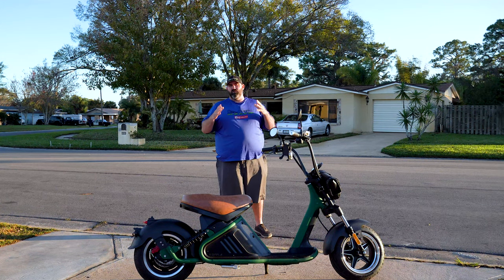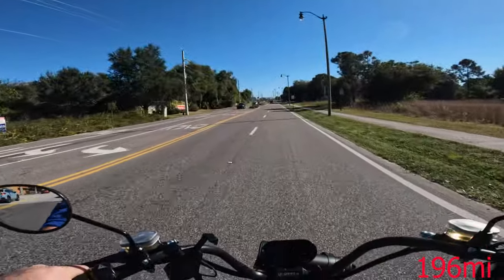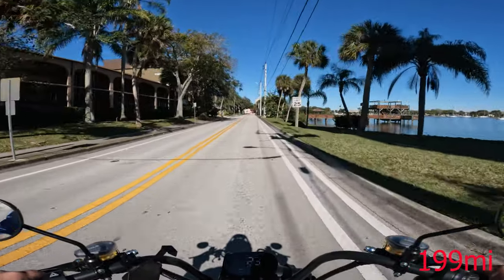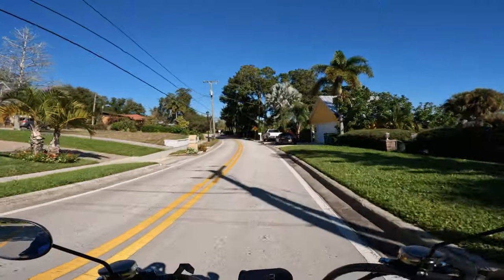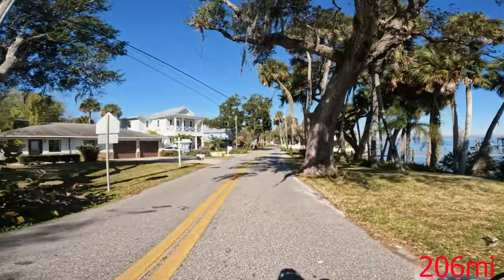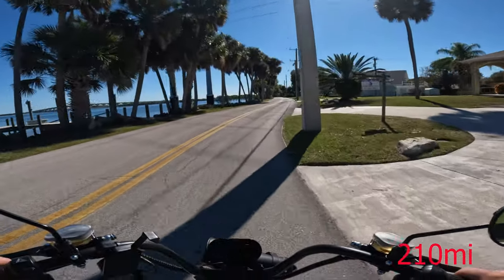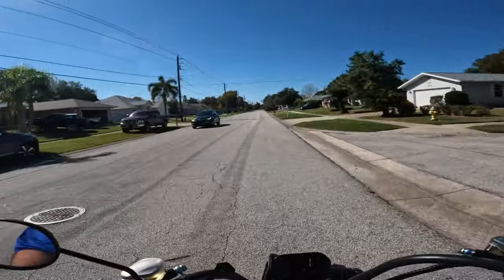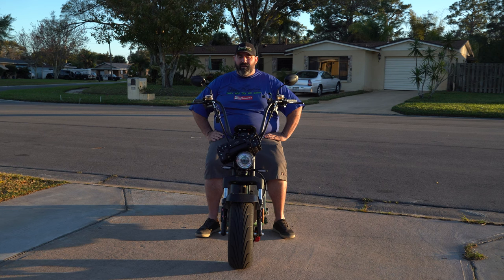How far can this electric scooter go? Koppla Gator Range test| will it make 50 miles?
Today we get the Koppla Gator 5000w electric scooter back out on the road for a long ride and range test. we had some people wanting to know what the real-world range was on this so here we are. with a 60v 40ah battery feeding the 5000-watt motor the range is anyone guess the website says 50 miles so we are going to find out if that is even close.

hero 10 camera used for filming

Helmet mount

Mic for video rode go ii wireless

chapter marker
Intro 00:00
00:04:34 The Ride
00:56:29 The range Finally